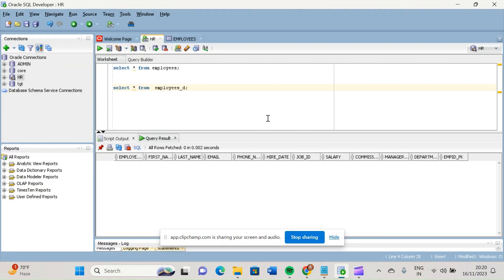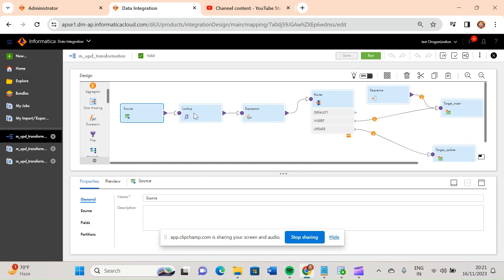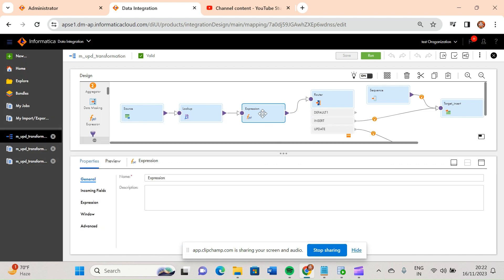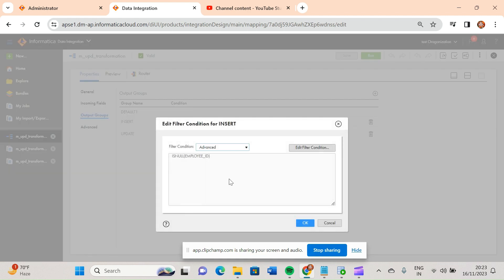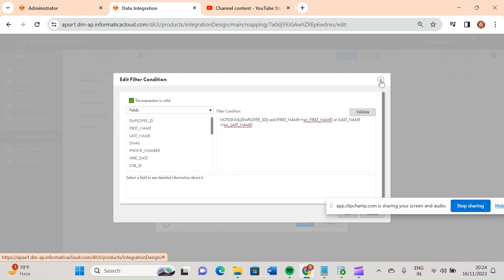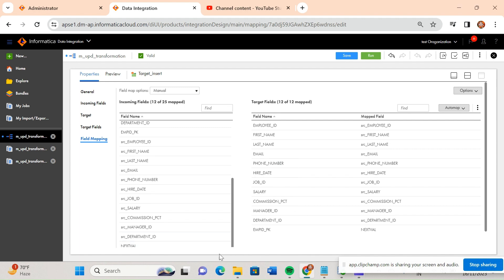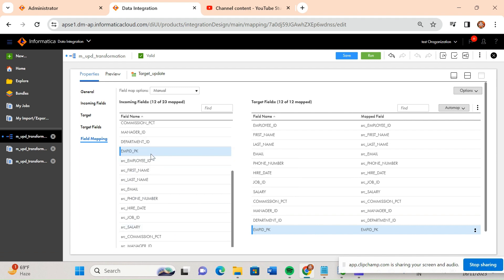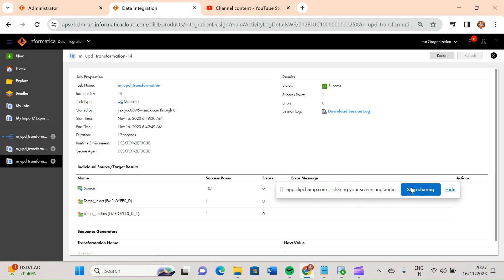Informatica(IICS) :- SCD1 implementation method2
In this video we will discuss about SCD Type 1 implementation using update transformation.
Mentioned below steps has been used :-
1. Import Source.
2. Connect Source with Lookup transformation which will contain Target table.
3. connect Output of Lookup along with in source column to Expression transformation.
4. Connect expression with router which has insert and update groups
5. Connect Insert with target along with Sequence transformation.
6. Connect Update group with Target and use DD_Update inside Target.